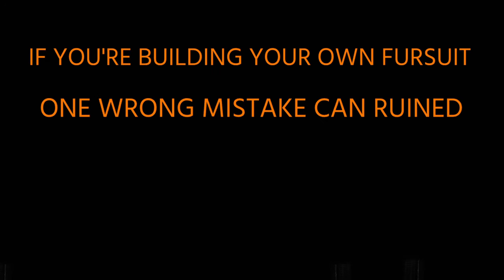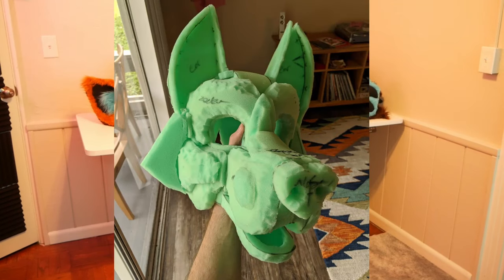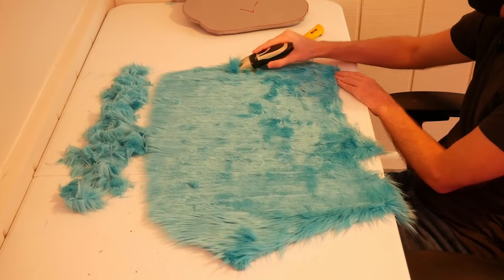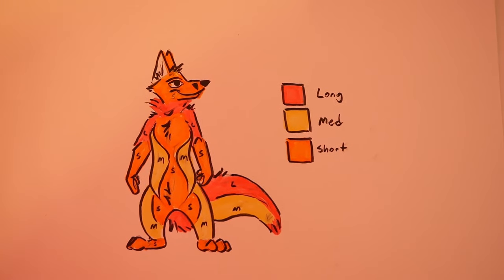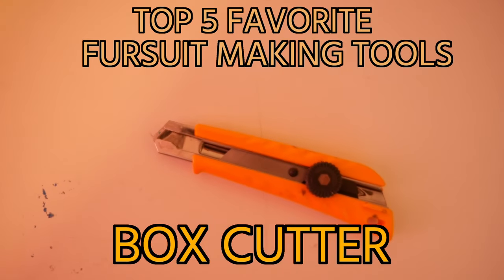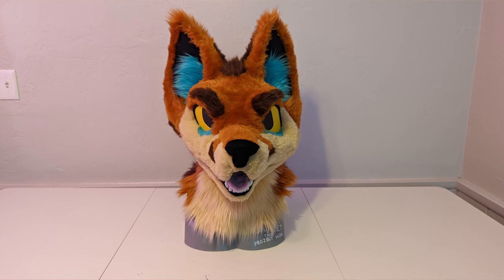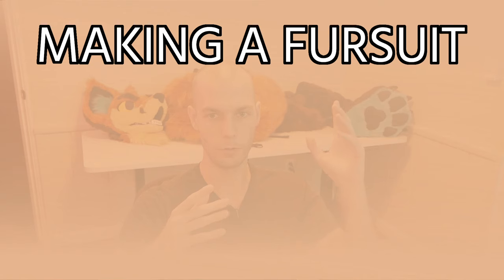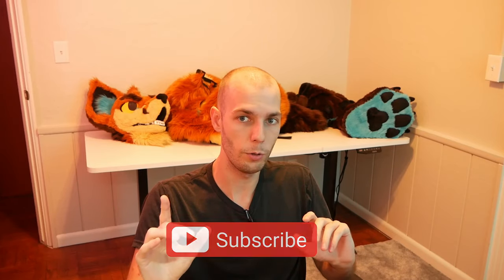5 Fursuit Making Mistakes You Will Make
Solutions to common fursuit making mistakes newer fursuit makers make

After making our fursuit together I wanted to talk about the 5 biggest mistakes that I made. If you're wondering how to make a fursuit, it's really hard but you can do it. Here is some tips that might help

Trying a new style of video, what do you guys think?

Song is "The 25th Hour - Schlatt Crossing"  by Lud and Schlatts Musical Emporium

0:00 Analysis Paralysis
0:57 Bad Foam Cutting
1:33 Not Double Checking Your Work
2:04 Not Shaving Your Fur Enough
2:49 Best Fursuit Making Tools
3:44 Fursuit Looks Lopsided
4:36 Giving Up Before You Finish